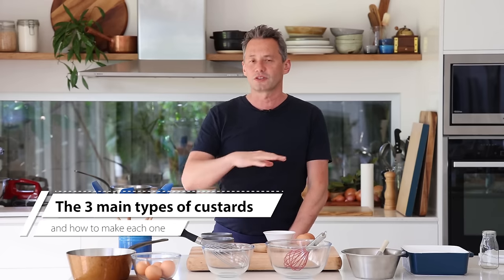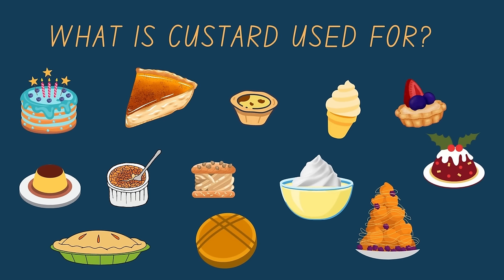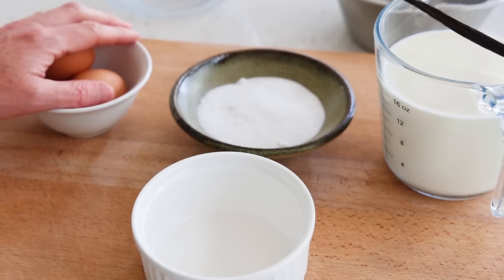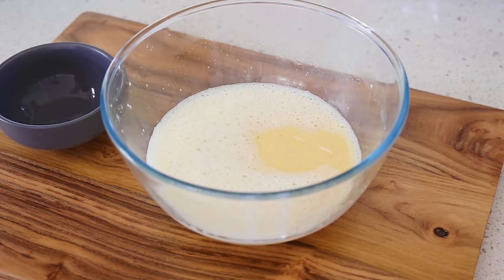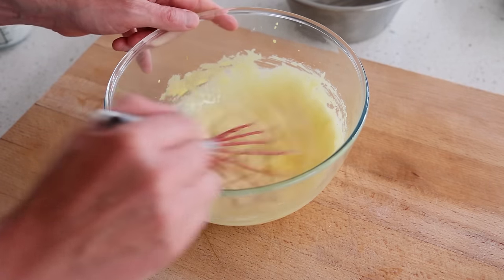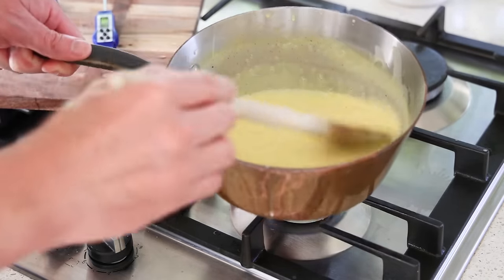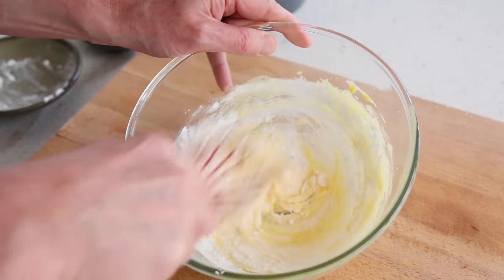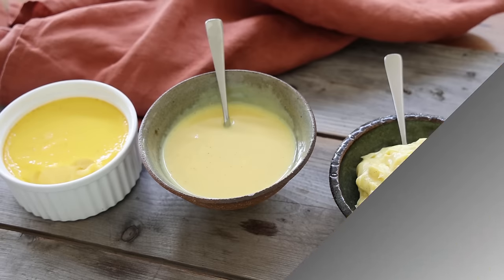Decoding French Baking: The Secrets to Making Perfect Baked, Stirred, and Pastry Cream Custards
Custard is simply on the most important pillar of French patisserie and is something any aspiring pastry cook should master very early on. I give 3 demonstration on how to make the baked custard, stirred custard and pastry cream.

INGREDIENTS (used in each demonstration)

2 eggs ( whole or just egg yolk)
50 grams white sugar
250 ml whole milk ( full cream cream)
half a vanilla bean ( seed scraped in the milk
12.5 grams corn starch (for pastry cream only)
12.5 grams flour ( for the pastry cream only)

UTENSILS AND COOKWARE STARTER KIT:

The cast iron pan I always use:
The Mauviel pan I use plus good copper models:
Heavy duty cutting board (wood):
Essential utensil set:
Kitchen scales Us Oz and metric grams:
Measuring cups set:

KNIVES AND KNIFE SETS:
Great value chef knife:
Forged knife set (mercer culinary):
Fibrox knife set (victorinox):

Great books for home cook (from Leiths school foof and wine):
For people wanting to learn technique like in culinary school:
The professional chef:
Le garde manger:
Paul Bocuse Institute culinary book:
The complete robuchon:
The professional Patry chef:
Baking and pastry, mastering the art:
Beautiful French Pastry recipe book:

CULINARY REFERENCE GUIDES:
Escoffier culinary guide (in english):
Larousse gastronomique:
Le repertoire de la cuisine (in english):
World atlas of wine: